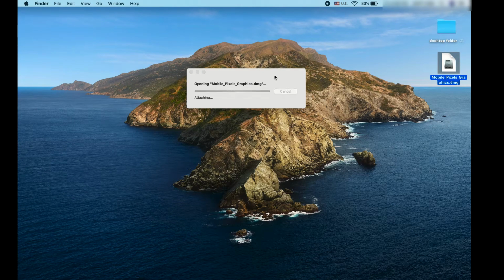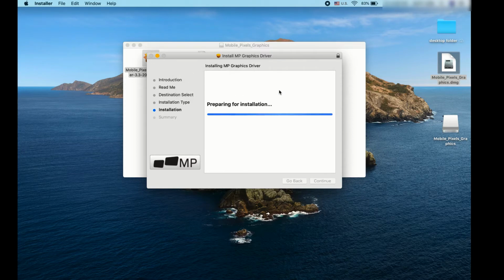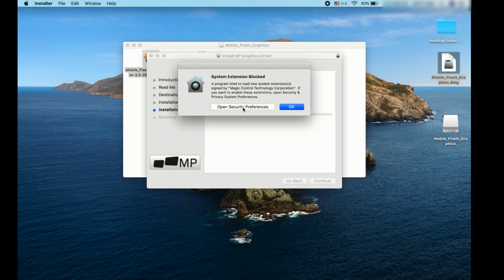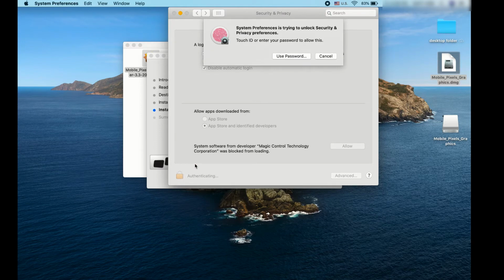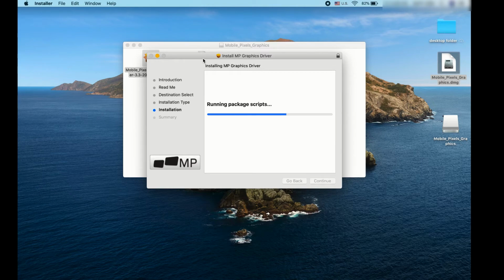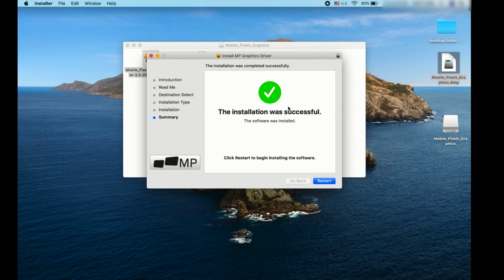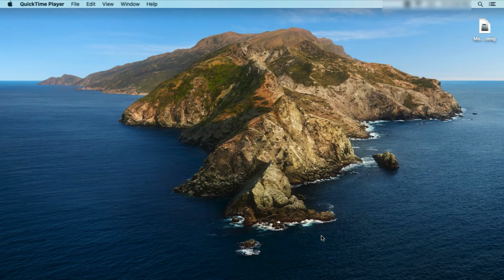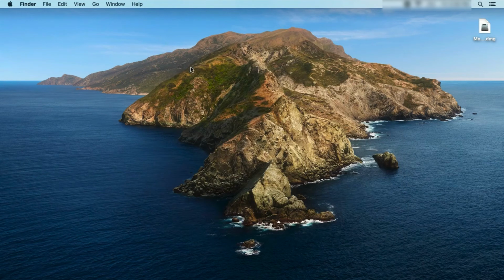Mobile Pixels Inc- MP macOS Driver Installation Guide